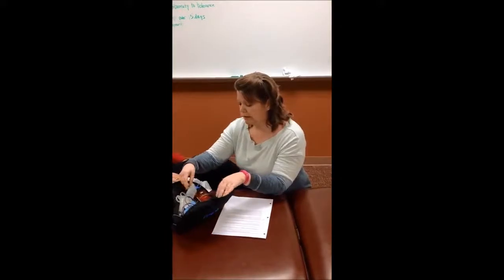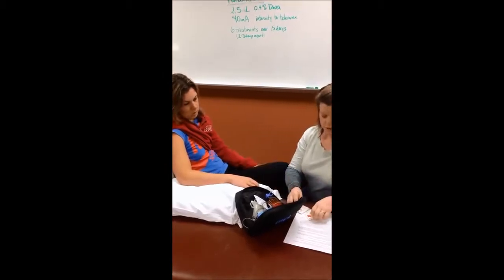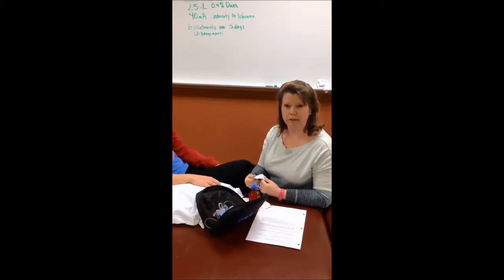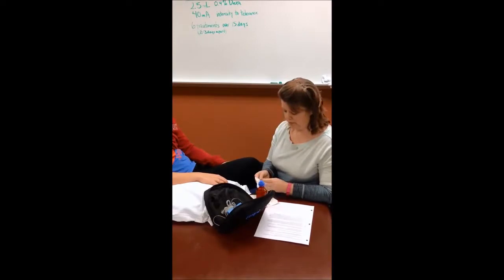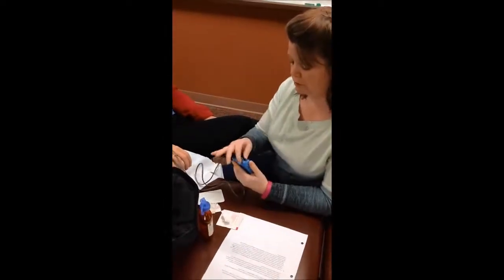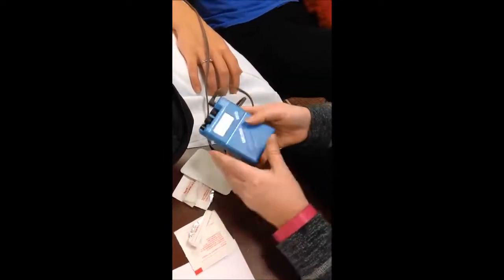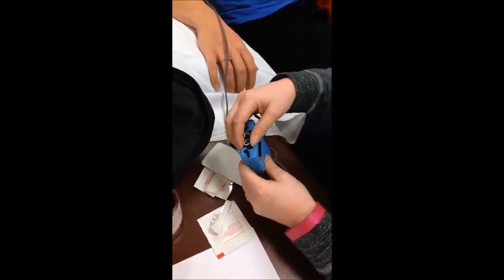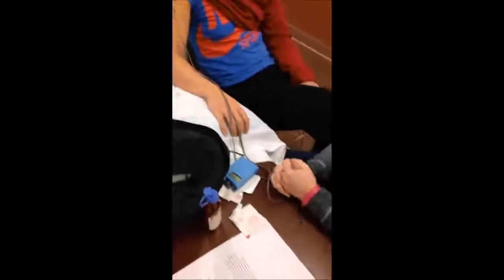Iontophoresis on Decreasing Pain and Improving Function in Patients with Musculoskeletal Conditions.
Brown CD, Lauber CA, Cappaert T. The Effect of Dexamathsone Iontophoresis on Decreasing Pain and Improving Function in Patients With Musculoskeletal Conditions. J Sport Rehabil. 2014 Sep 8.

• Level of evidence of the article: level 1a (systematic review of RCTs)

• Target population: The subjects were adults ranging from 45-50 years of age with a musculoskeletal condition in the extremities.

• Type of electrotherapy used in the article: Iontophoresis

• Specific parameters: All three RCTs used 2.5 mL of 0.4% dexamethasone sodium phosphate injected into iontophoretic electrodes administered at 40 mA –mins using battery operated iontophoresor.

• Protocol: skin prepared by rubbing alcohol, electrodes placed over medial or lateral epicondyle, 6 treatments within 15 days spread 2-3 days apart.

• Outcomes found: Conditions that are not inflammatory in nature did not result in a positive outcome when treated with Dexamethasone Iontophoresis alone. There was an improvement in the visual analog scale scores and an overall symptomatic improvement. There was a decrease in pain thresholds when using grip strength as an objective measurement for improvement.

• I would use this same protocol on symptoms that were inflammatory in nature due to repetitive stressors. Dexamethasone can penetrate to deeper subcutaneous structures including tendons and cartilaginous tissues. This type of intervention can help reduce the acute pain and inflammation allowing the patient to improve ROM and strength earlier. One thing to consider is skin permeability which could influence the effectiveness of the drug being administered. In the typical aging process, the stratum corneum decreases in permeability and becomes more resistant to hydrophilic compounds such as Dexamethasone. Just something to consider when treating an older adult with Iontophoresis.